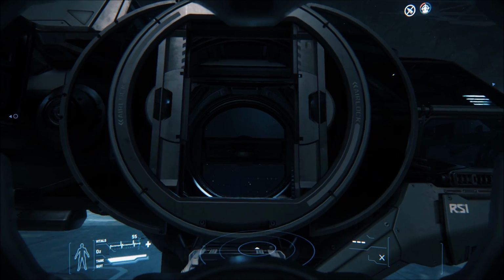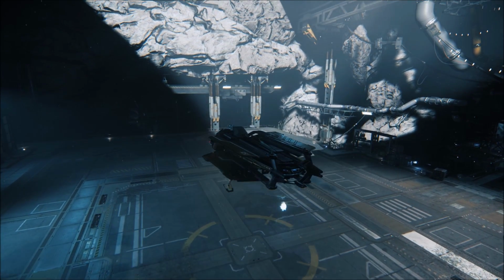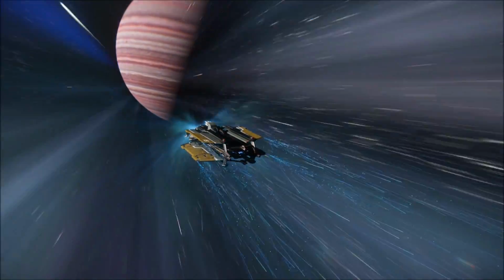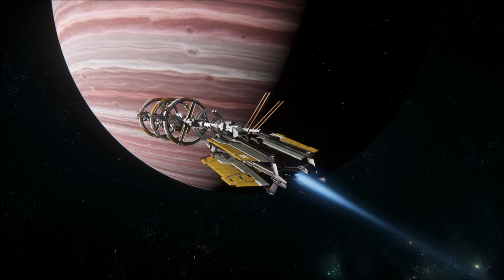Hercu-PLEASE Be Joking.... - Star Citizen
Hellooo Citizens!
Well, here we are again, another day another concept sale, BUT this one brings up some serious issues. Is your money better than mine? Does credit even mean anything anymore? If you don't know, the recently unveiled "Genesis Hercules Starlifter" was recently unveiled for Early Bird VIP pledges, but with one very glaring difference; Non-Warbond versions do NOT come with LTI like EVERY OTHER concept sale; oh no no - it has 6mo insurance. 6 fucking months. On a ship on par in size with the Reclaimer, this is bad. Insurance costs are going to be through the roof, not to mention it's price point alone. Thoughts. ?

Official Day Late Gamer Merch!

Hey There! Do you want to contribute to make this get better? Think about becoming a patron!

PC Specs:
16 GB RAM